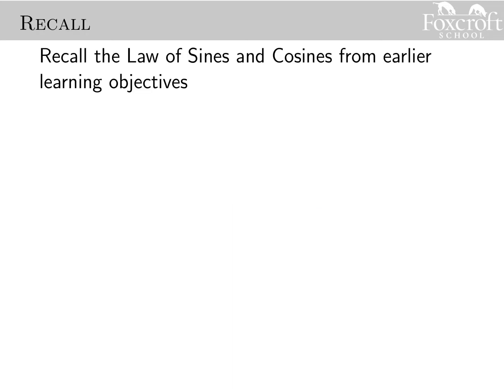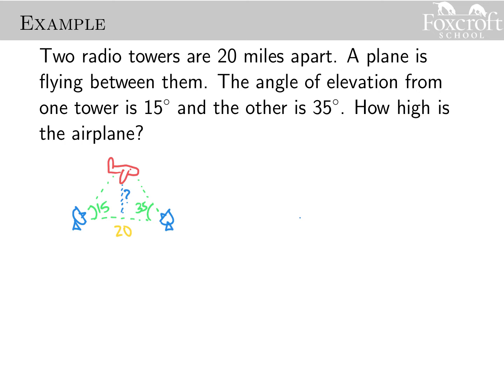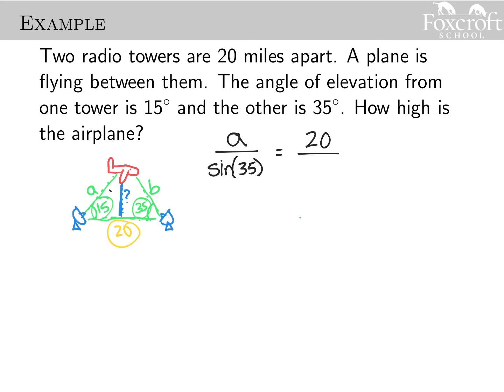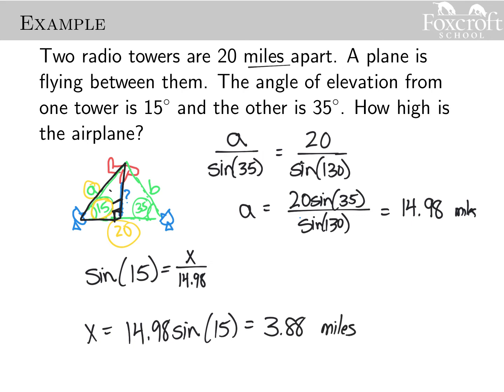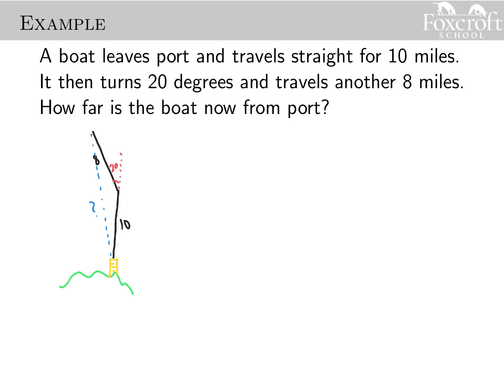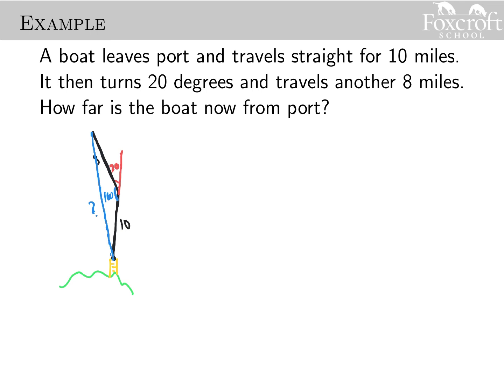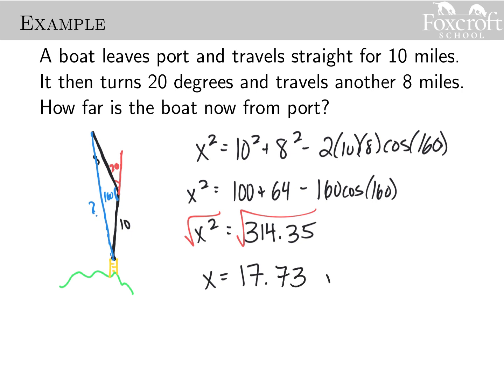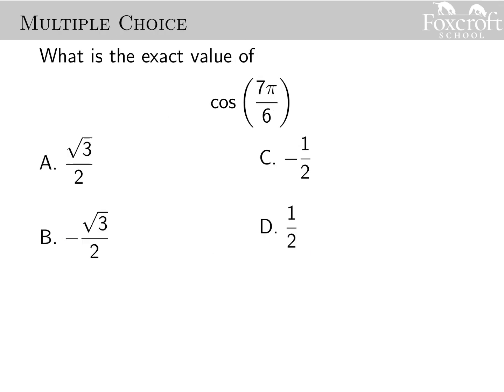Objective133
00:00 Slide 1
00:17 Slide 2
01:26 Slide 3
05:29 Slide 4
06:22 Slide 5
09:56 Slide 6
10:46 Slide 7